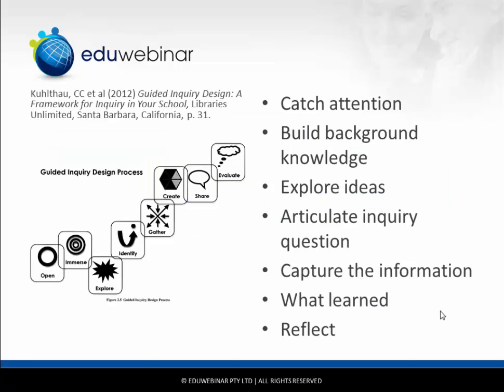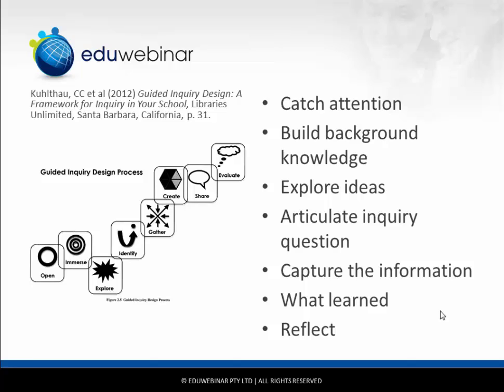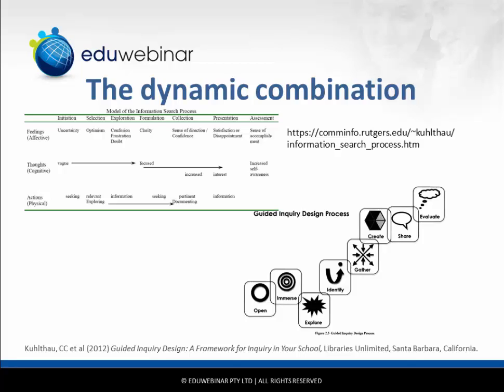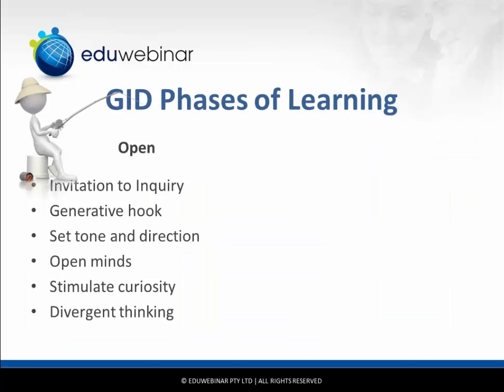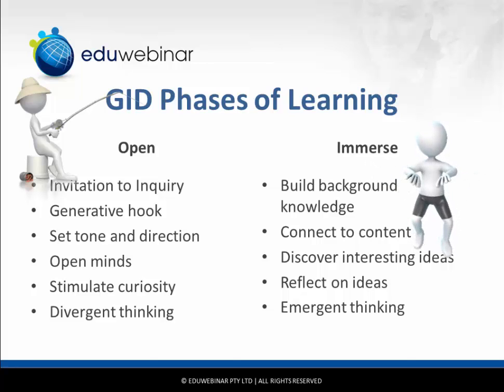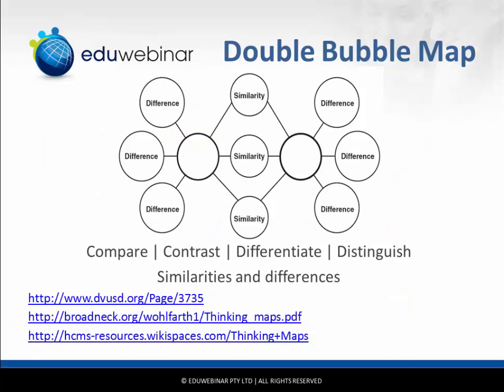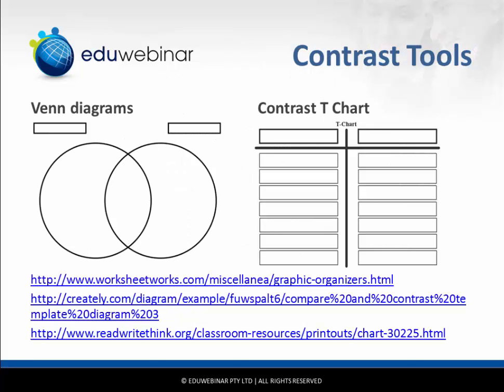GID - Open, Immerse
| Pre-conference series for FlipConAustralia 2015 | Overview of the first two phases of learning for Guided Inquiry Design.